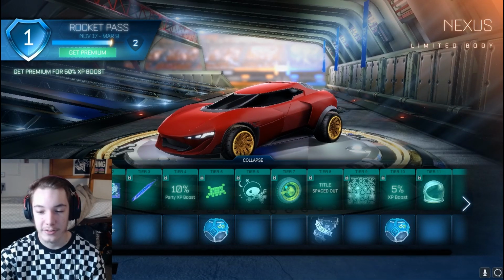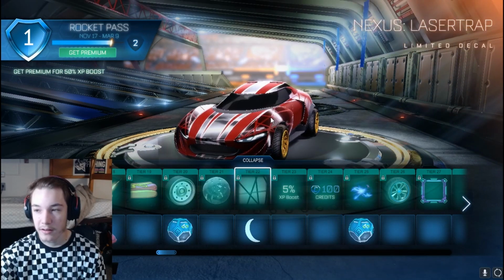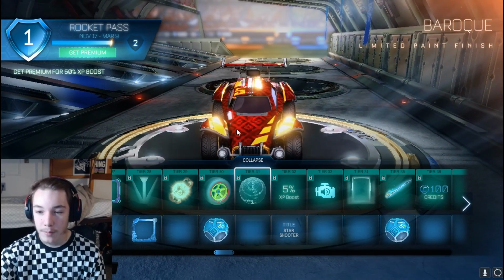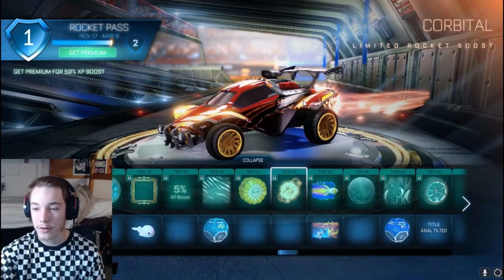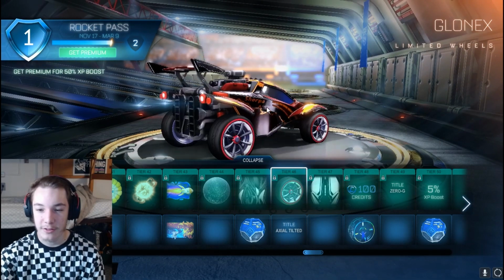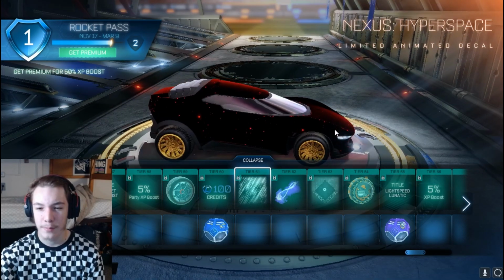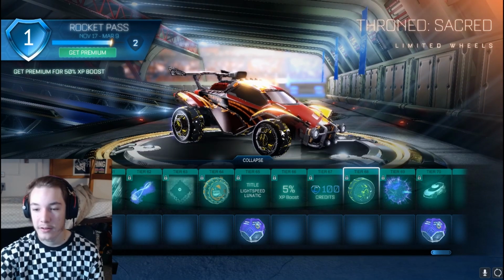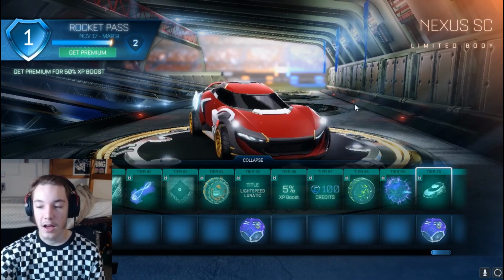ROCKET PASS 5 IS HERE!!!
Today we take a look at the brand new rocket pass 5, what do you think?

For Fast, Safe, And Reliable Credits, Items, Gift Cards And More!
FOR DISCOUNT, USE CODE: XYZ